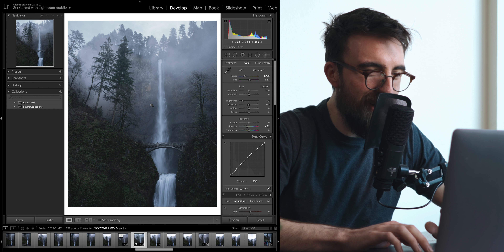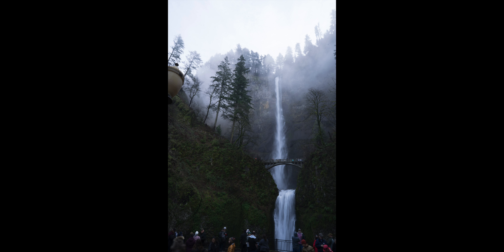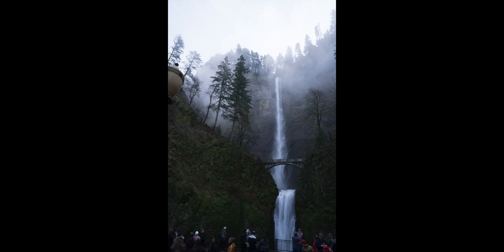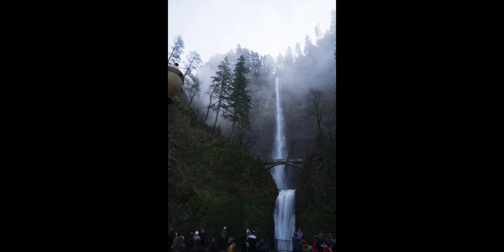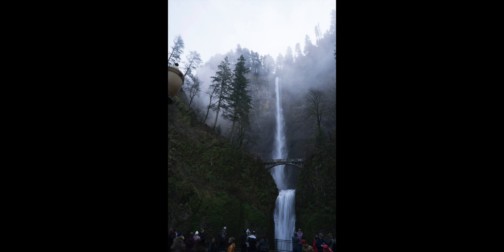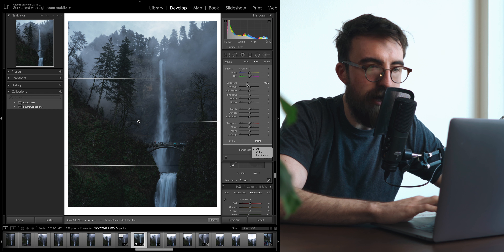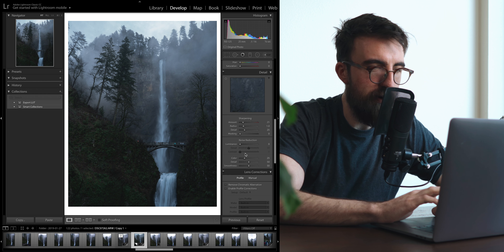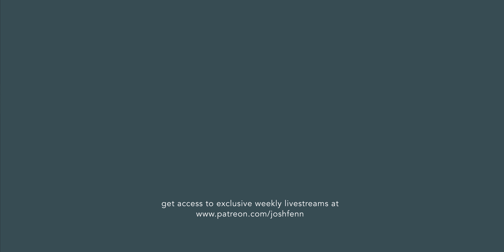How Edit My Landscape Photos in Lightroom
How do I edit my landscape photography in Lightroom? In this week's video I'm taking you back into the editing room to show you how I achieve that moody and dramatic look for the landscape photos I post on instagram. Let's get into it!

GEAR I USE:
25mm Lens
85mm Lens

MAILING ADDRESS:
Josh Fenn
1706 NW 24th Ave #29085